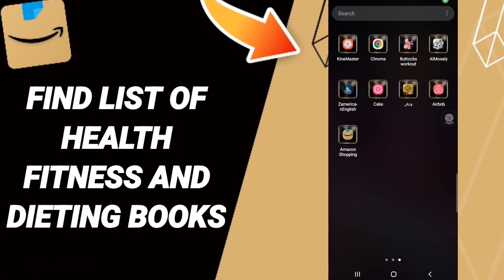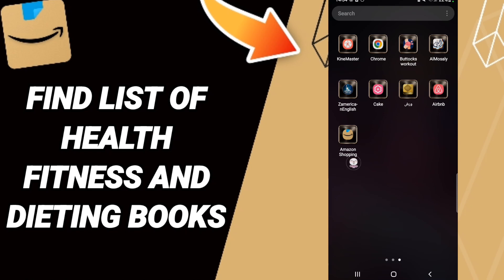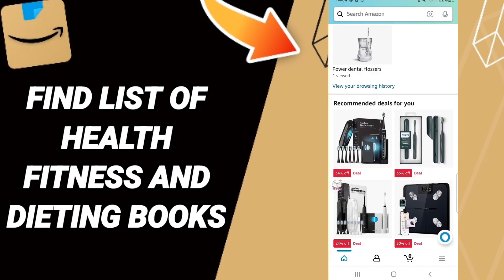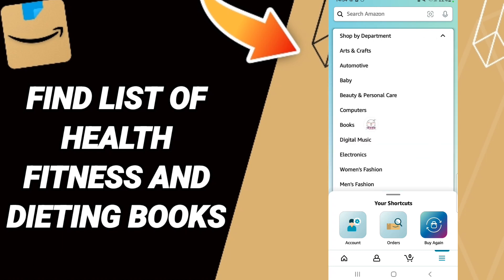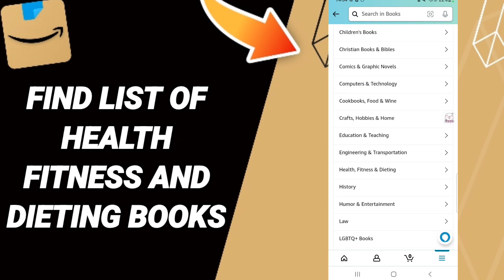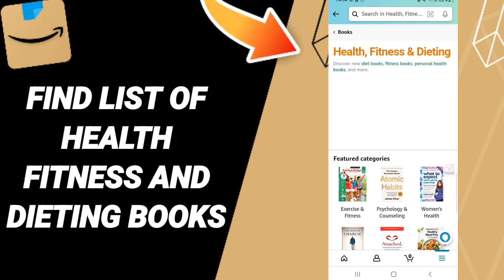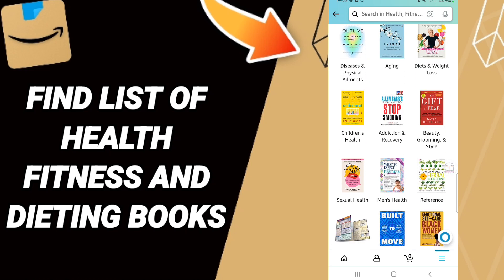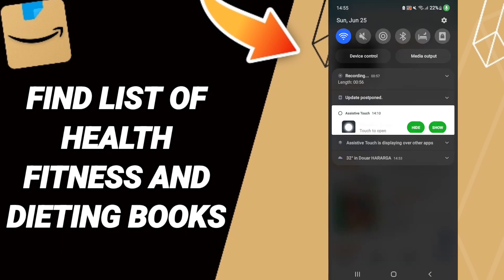How To Find List Of Health Fintness And Dieting Books On Amazon Shopping App